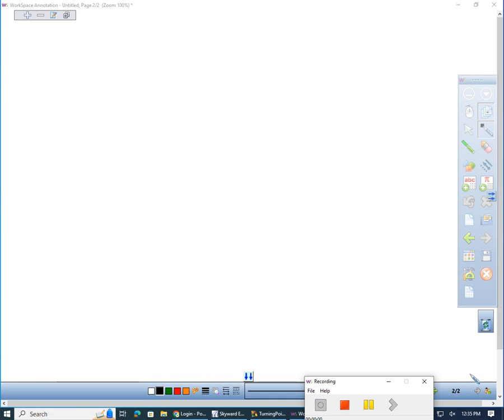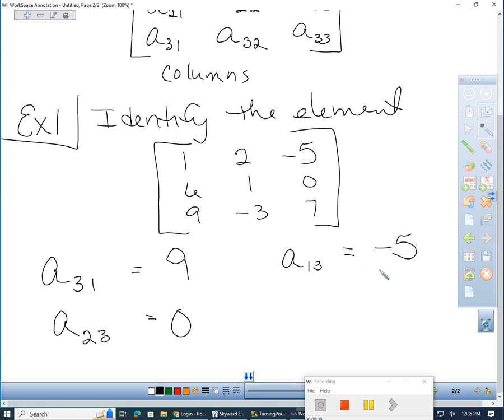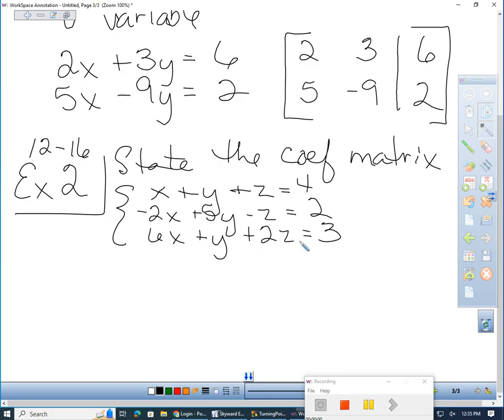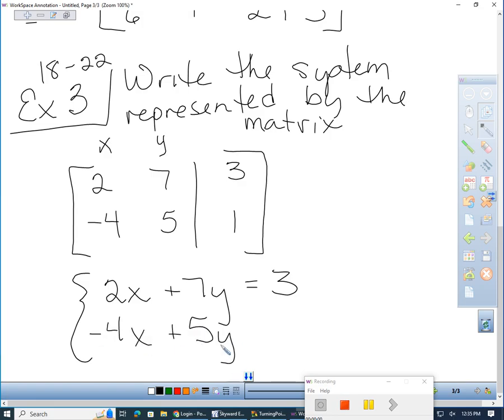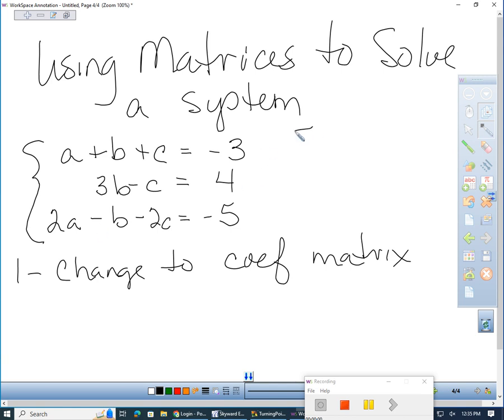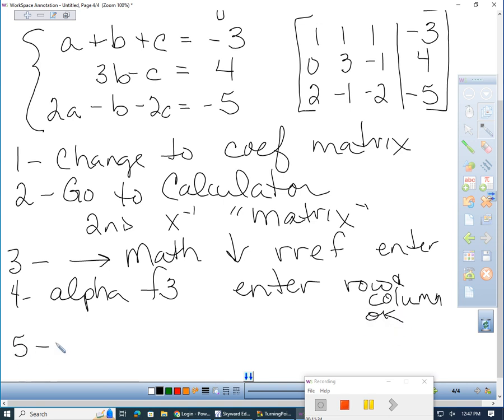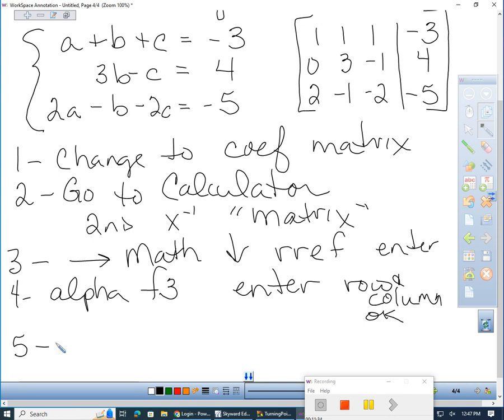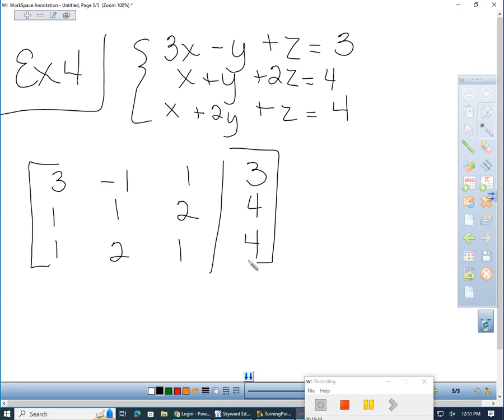Alg 2 3 6 Matrices